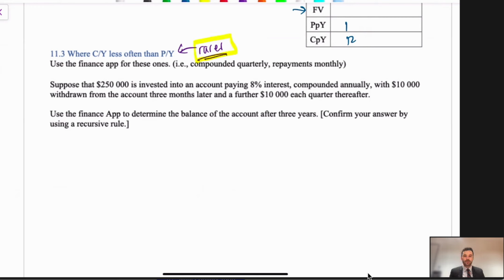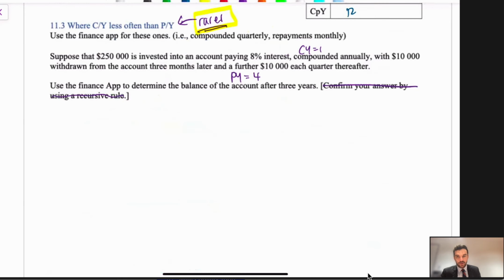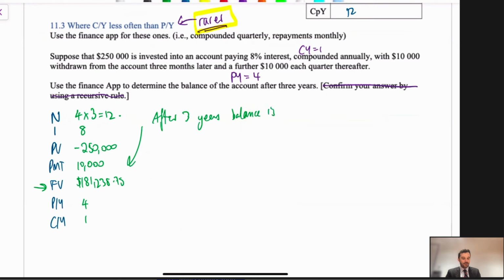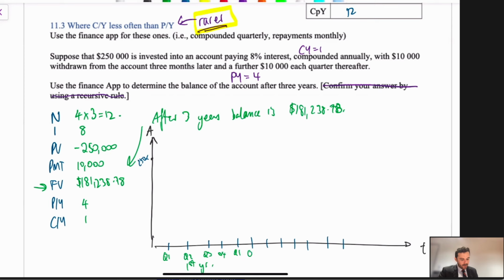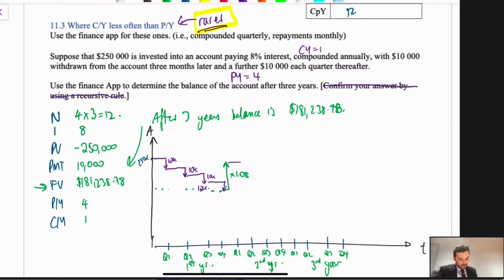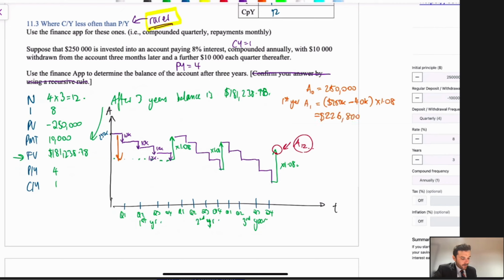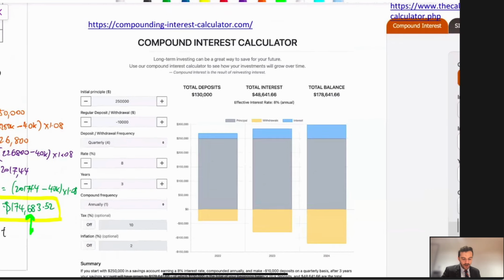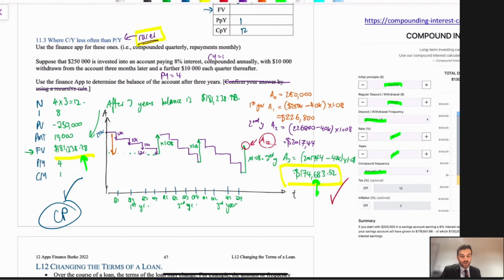Finance L11 Where CY occurs less often than PY Eg11.3 (Rarer!)